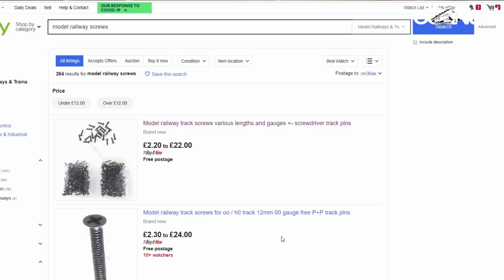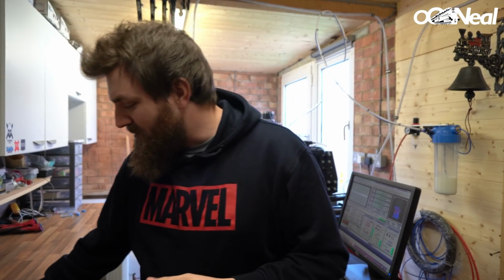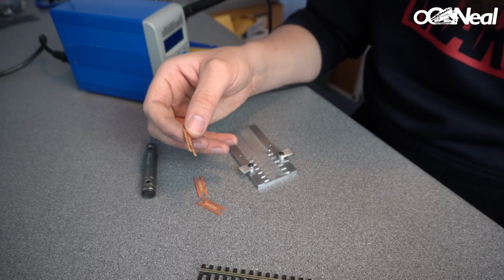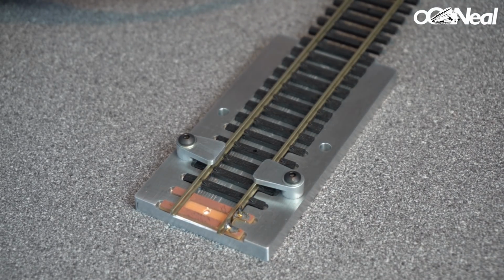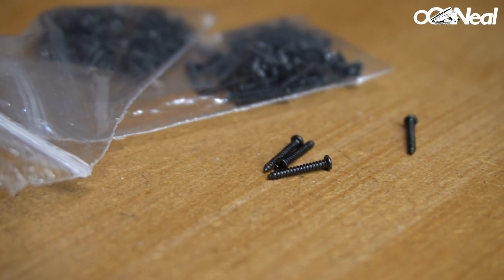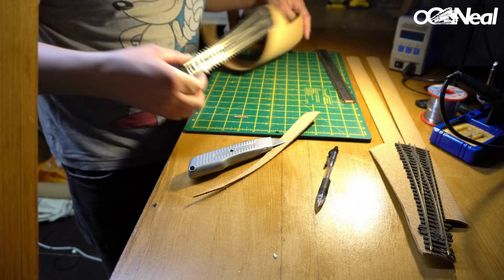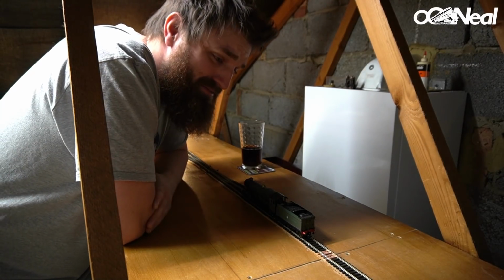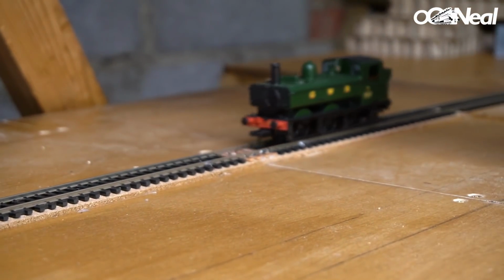Building Up A Model Railway S1 Ep 31| Lift out section & copper clad sleepers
This is a big one! On this episode of Building up a model railway Ep 31 we focus on the lift out section and add the copper clad sleepers to help with this. I am very happy with how this video has turned out with some fun and some serious fixture work going on using the CNC mill to make some parts to help me improve the look of the track joins where the lift out section is. This may help some of you that want to do the same thing so you can have a flexible layout.

I hope you liked the style of the video as it was lots of fun let me know what you think of it. I'm looking forward to getting the rest of the board completed. I need to test the rest of my points as there is a chance I could have some than are not as good as others. I've moved to Peco code 100 insul-frog points but If I used some electro-frog points I will need to use insulated rail joiners and then my dad will wire it up for me :)  Stay tuned for the future videos and stay safe.